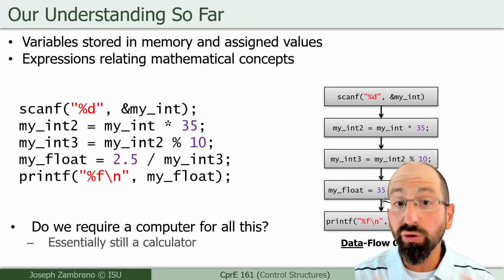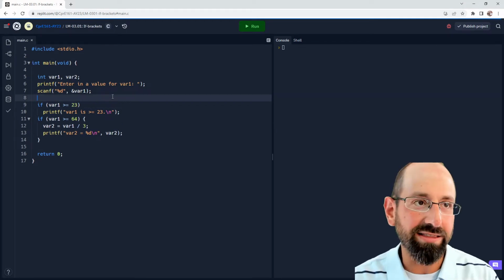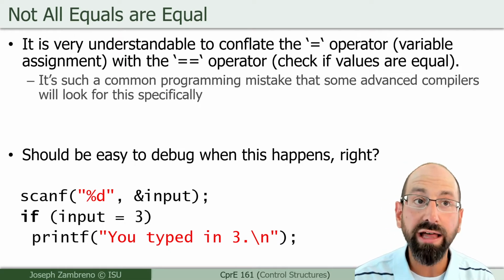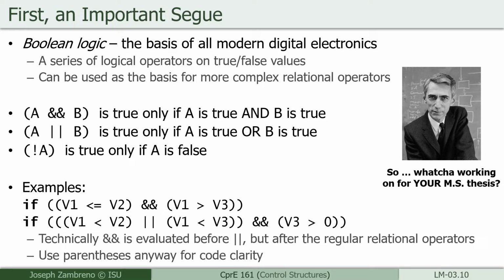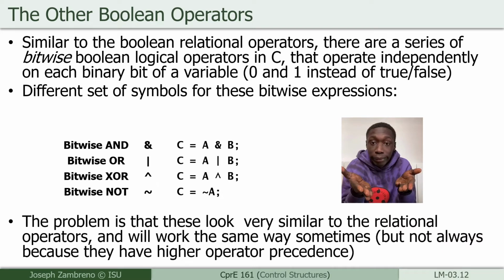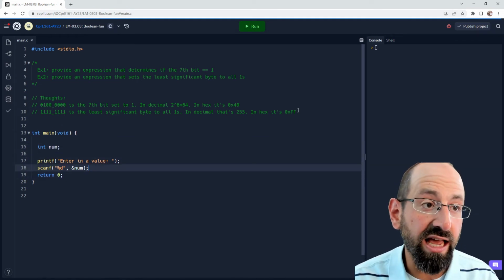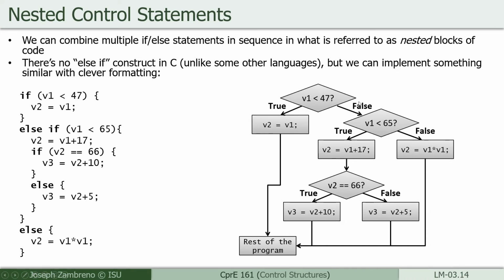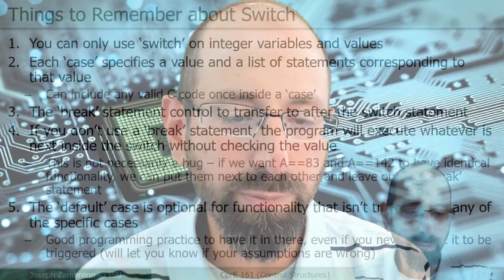LM-03: Part 1